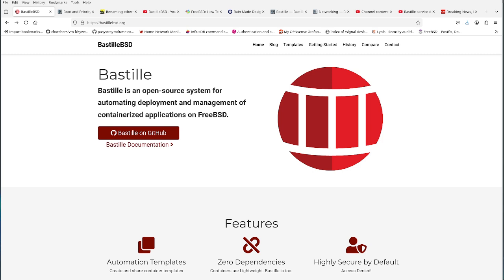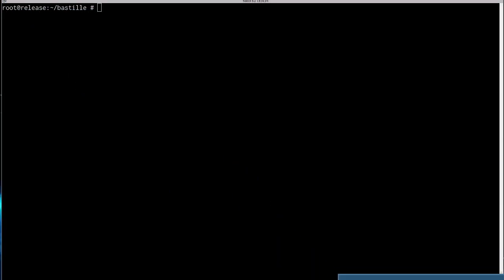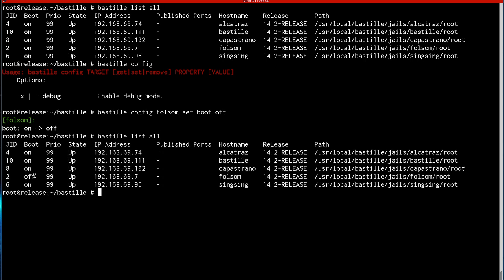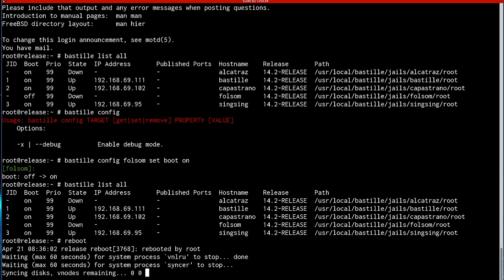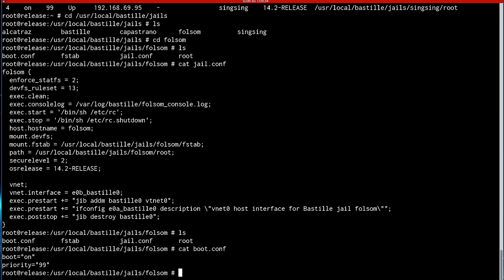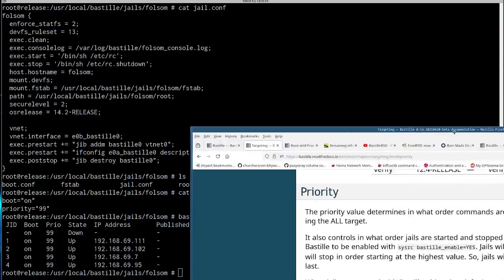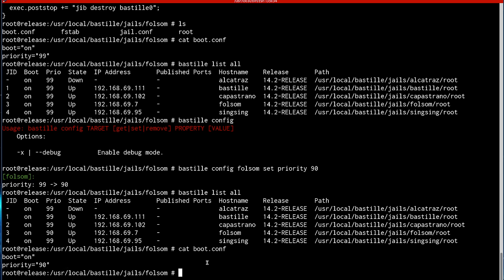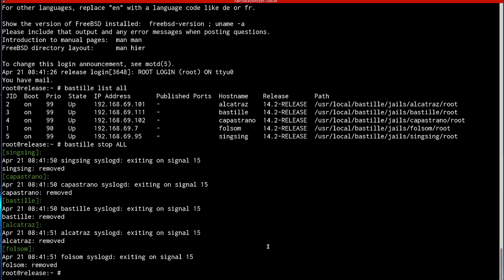BastilleBSD boot and priority | Bastille In-Depth | version 0.14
How to use the boot option and the priority option on your jails.